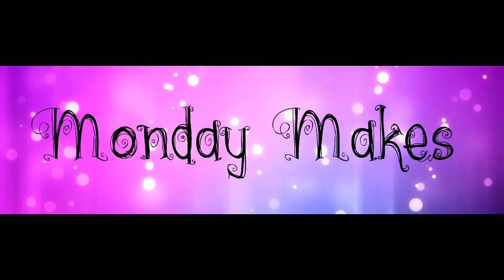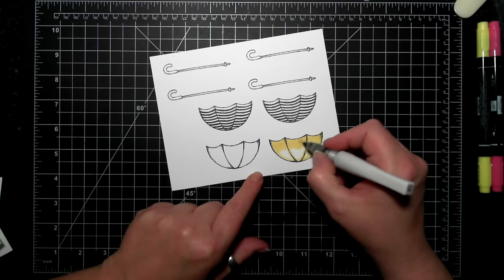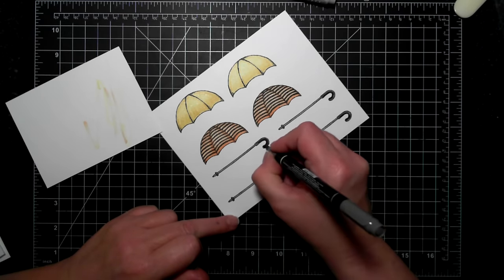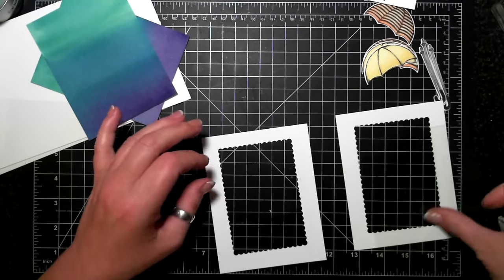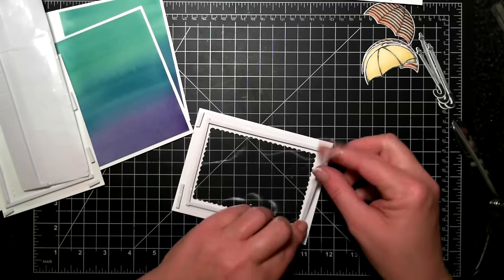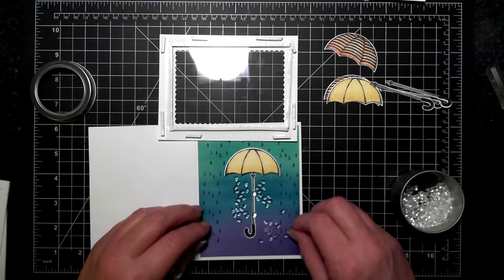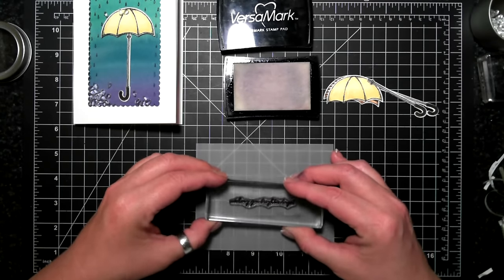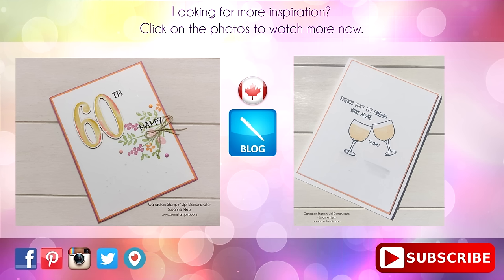Umbrella Card Shaker featuring Stampin' Up! Products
S U P P L I E S